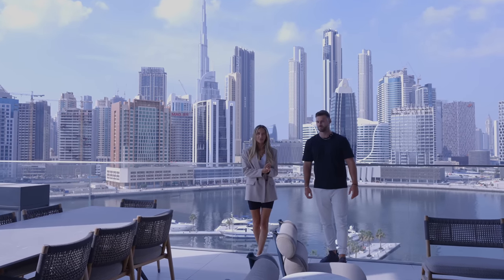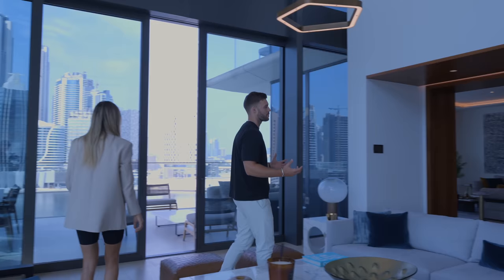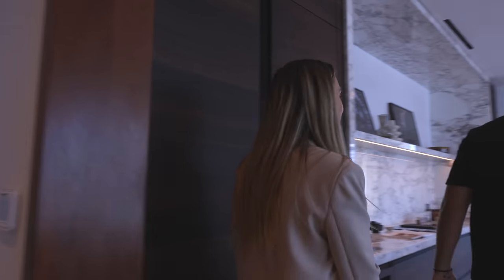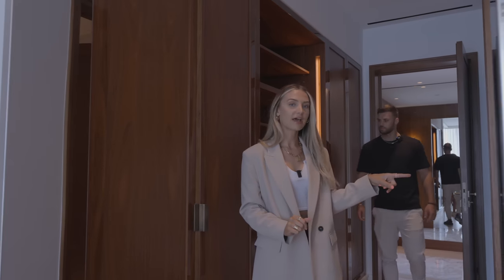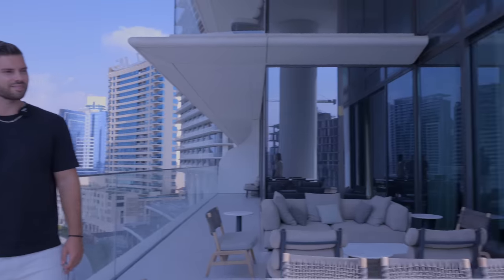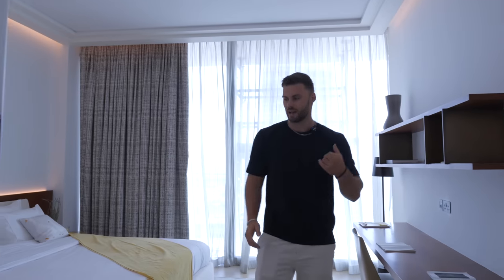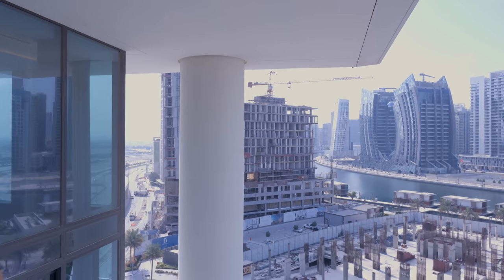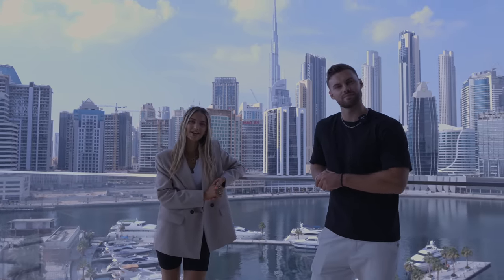Inside a 40 MILLION duplex penthouse in Downtown Dubai